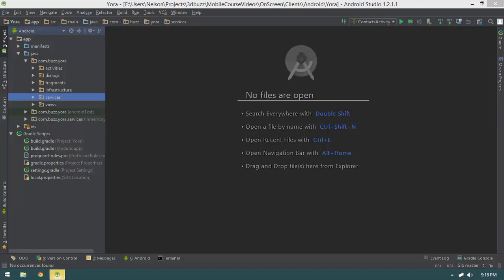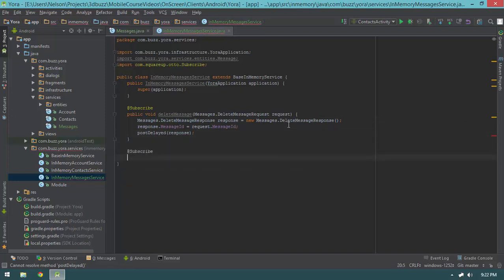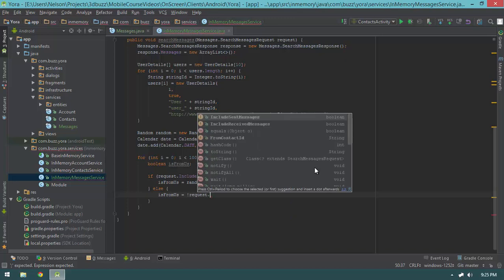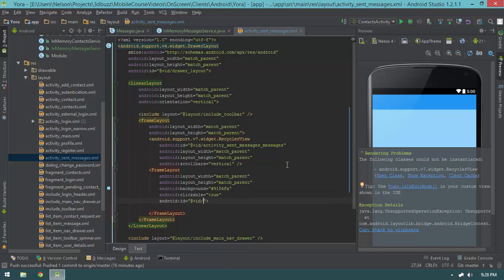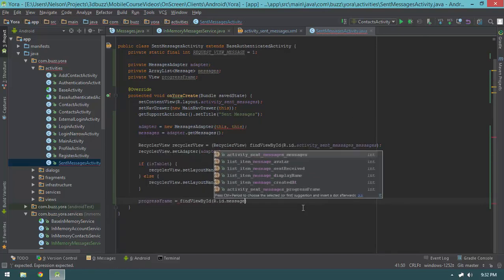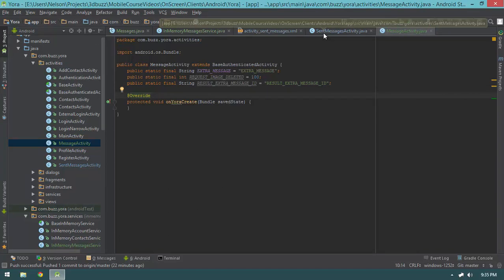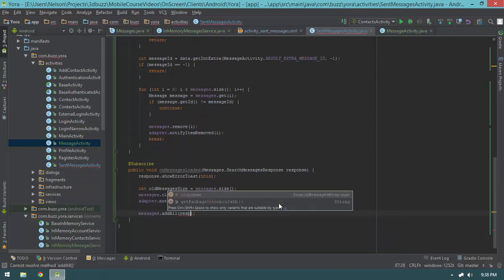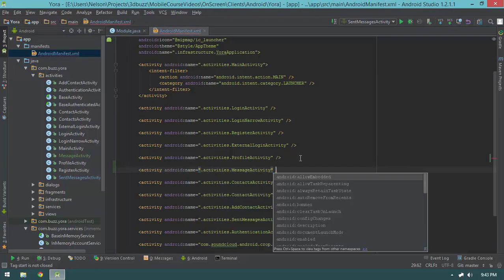🔴 Sent Messages Activity • Contact Activities in Android • Mobile App Development Android • (Pt. 44)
Video no. 44 shows how to put together the Sent Messages activity that uses the adapter you created in the last video; as well as the required service calls.

Enter the world of object-oriented programming as a beginner, or expand your programming knowledge with a mobile app development course taught by top-rated instructors. Apart from teaching you the fundamental programming concepts using Java, this course also covers the tools, how to write code, debug features, explore customizations, and start writing programs right away. It's one of the best courses to learn mobile app development (Android programming) with so many tips, examples, and exercises.